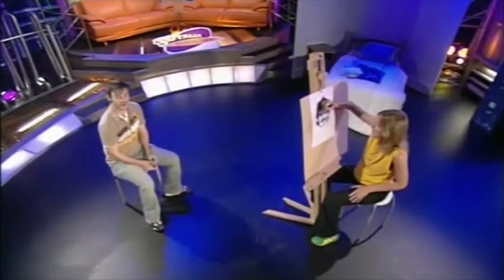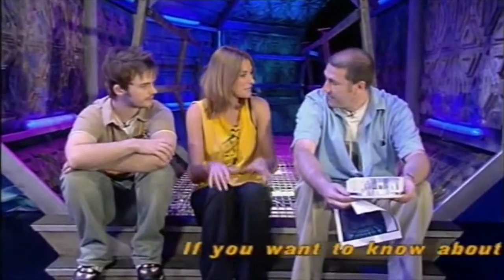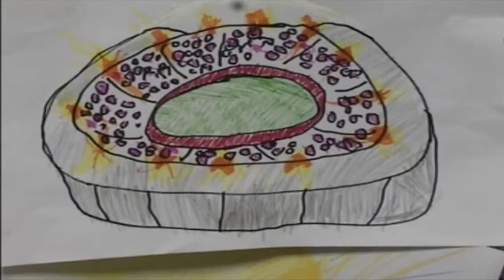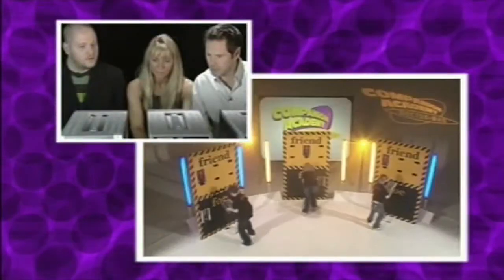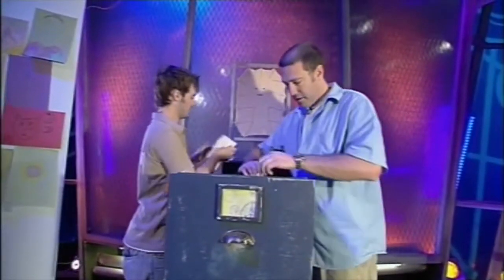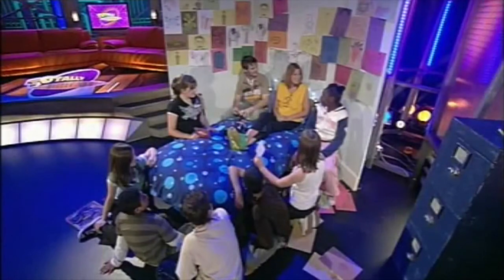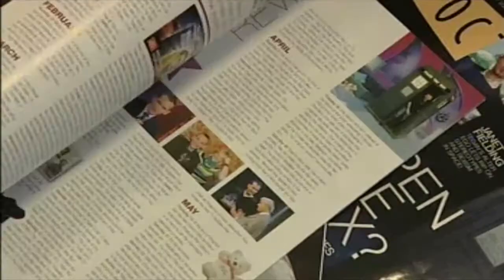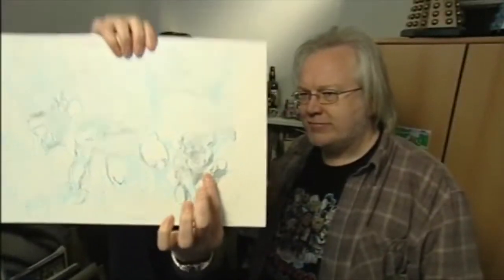Totally Doctor Who Series 1: Episode 12 | Abisola Agbaje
Totally this week create they're very own art filled bedroom with taking inspiration from Chloe Webber aka Abisola Agbaje. It's the the penultimate moment for Companion Academy.

Original Broadcast: 29 June 2006

Relive the short-lived Totally Doctor Who, presented by Barney Harwood, Liz Barker and Kirsten O'Brien. Totally Doctor Who aired Friday afternoons from 2006 to 2007, accompanying the second and third series of Doctor Who.